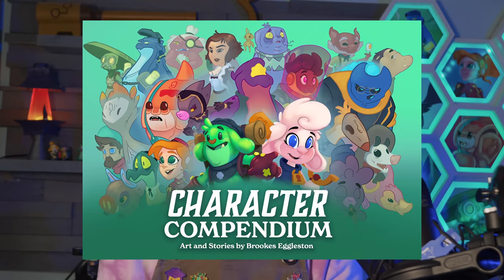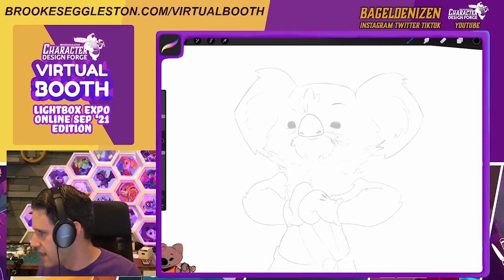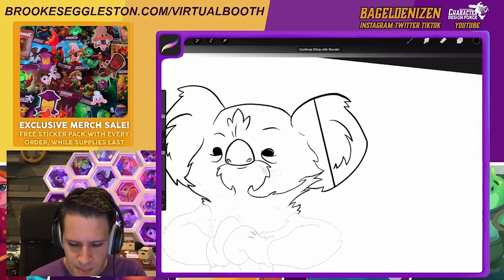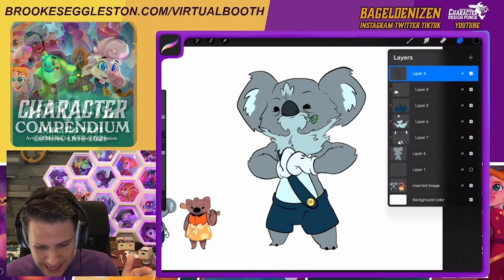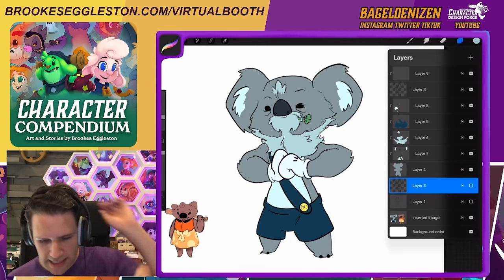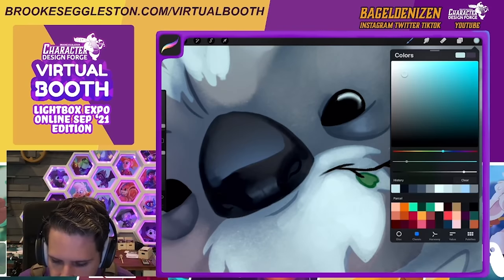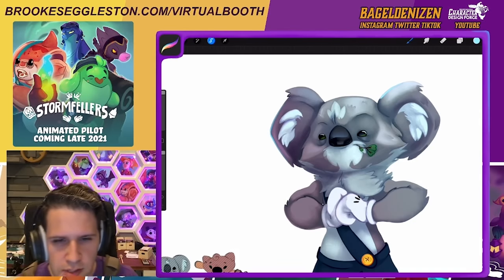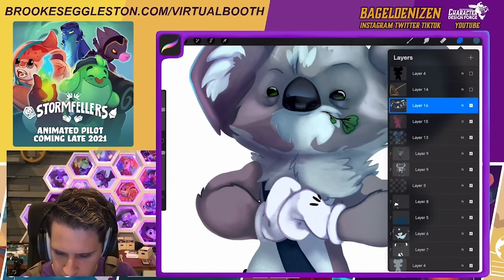How I Paint Characters (For People Who Hate Painting)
This video is something of a REVERSE guide- a way to get in to digital painting for those who hate, are uncomfortable with, or intimidated by the process of digital painting- ESPECIALLY if you come from a pencil and line art drawing background! This is a condensed panel from last week's Lightbox Expo, shrunk to about a half-hour for the benefit of you.

You can grab the new Character Compendium on our site or on Gumroad: